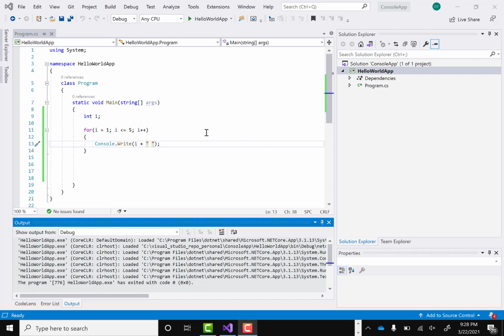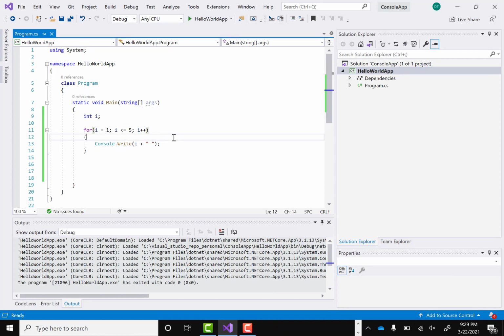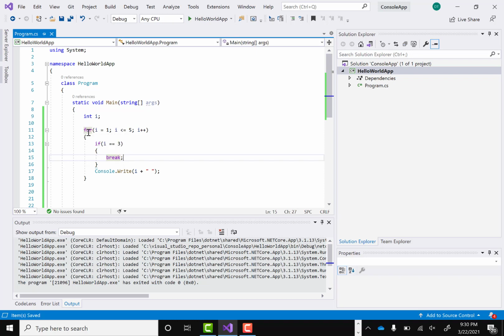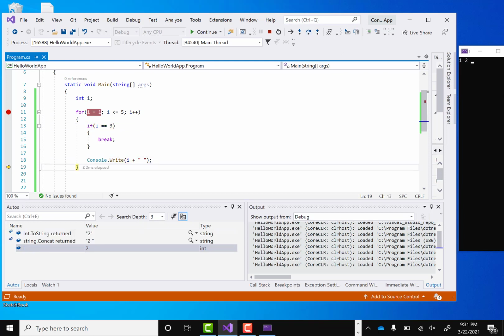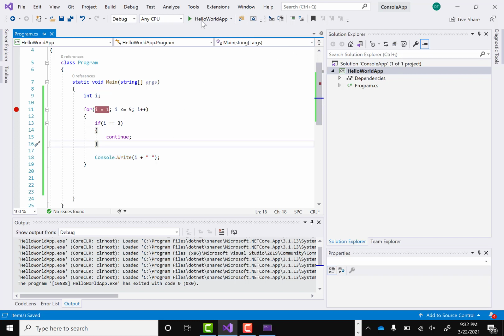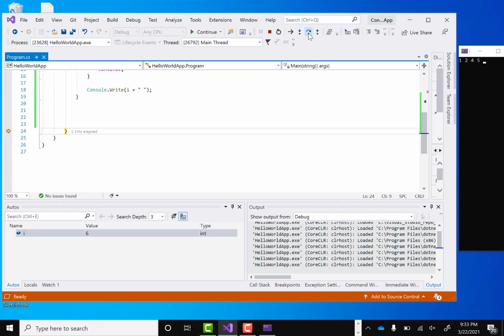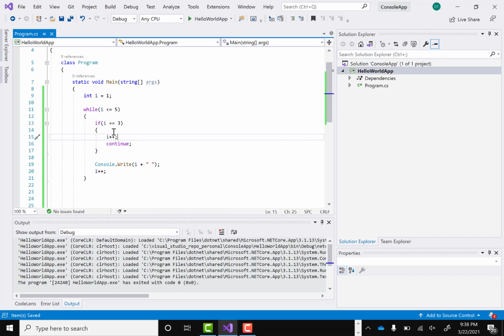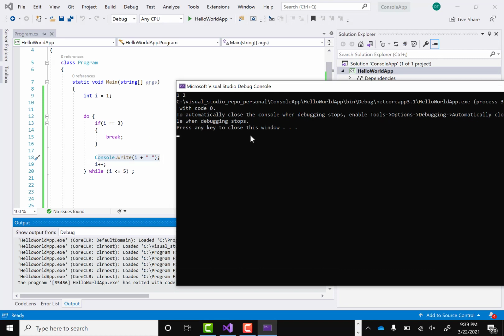C# Tutorial - 11: Usages of break & continue statement in C# loops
C# break: when you want to break out of the loop when an condition matches, use break.
c# continue: when you don't want to execute further when some condition matches, use continue